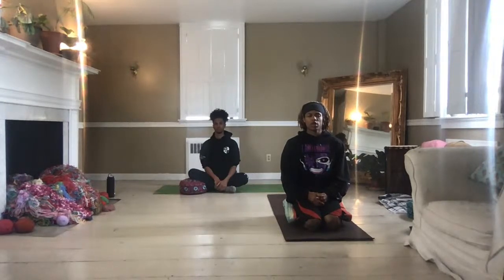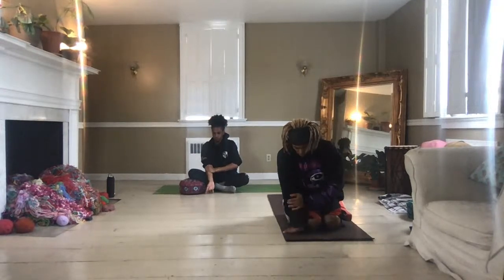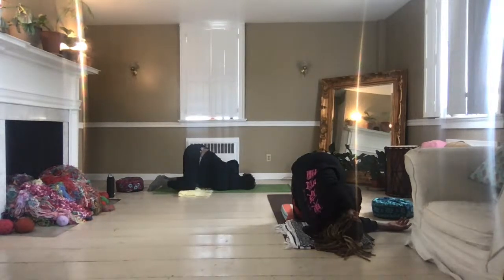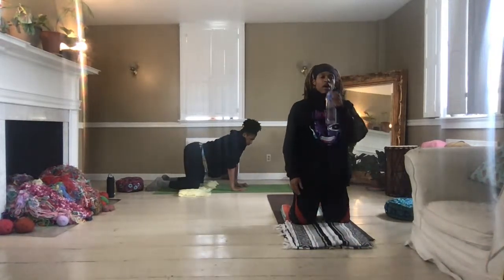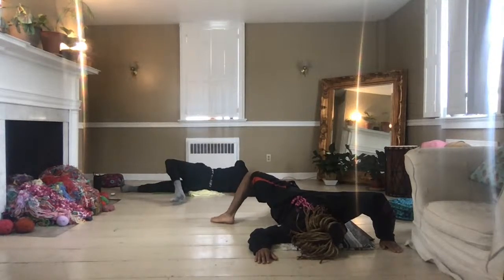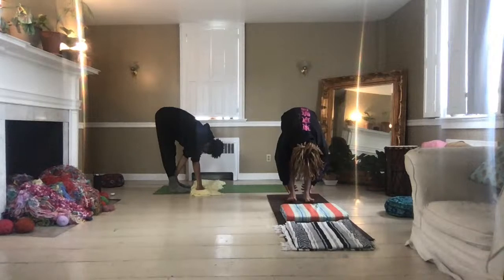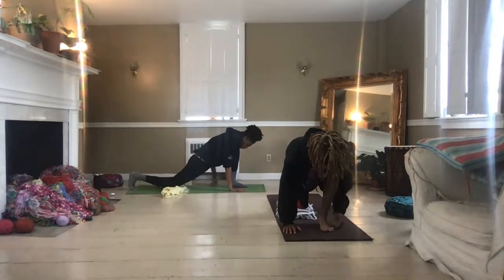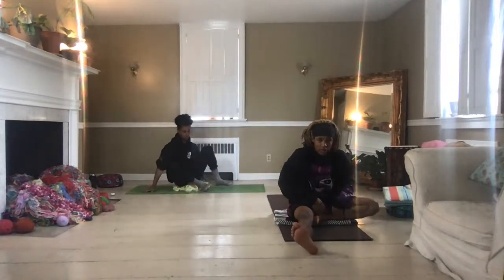Digestion Flow with Trent 05.06